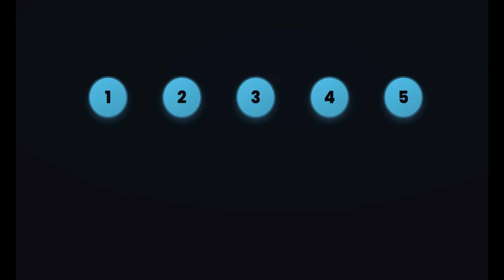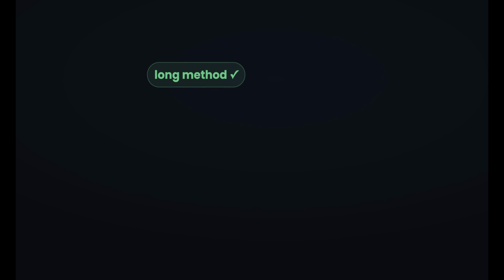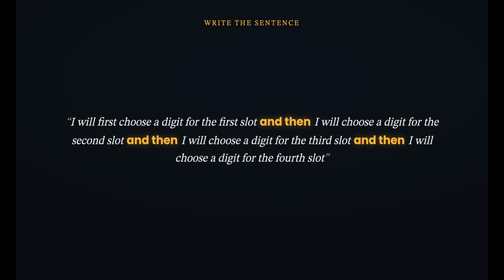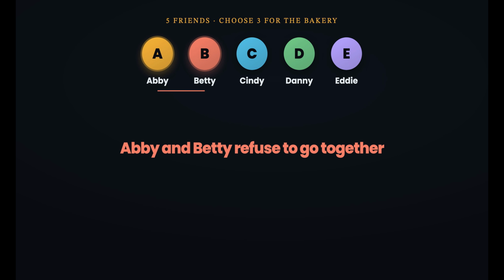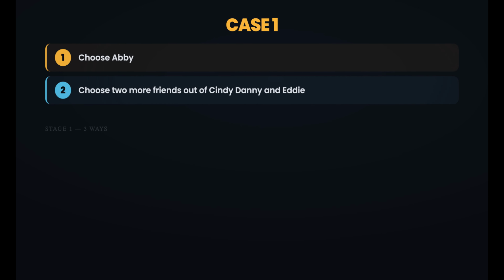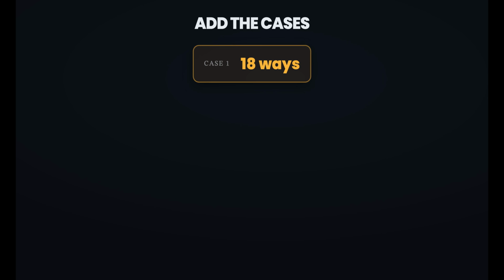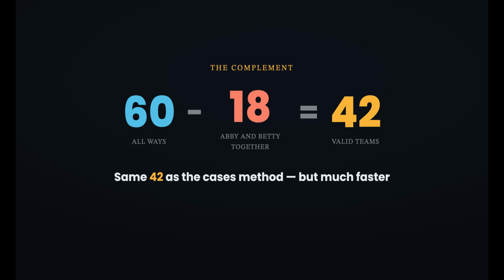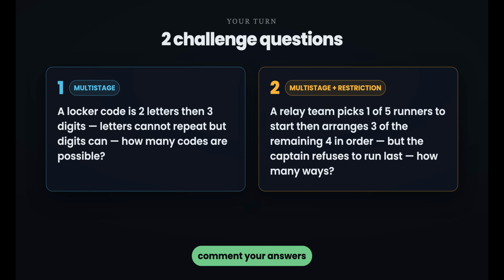Counting Ordered Selections Made Easy | HSC Maths Extension 1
Combinatorics is one of those subjects where you understand how each rule works but for some reason can never solve the questions with those rules.

In this video we’ll fix that exact problem!

In this video:
00:00 Solving problems
01:52 Permutations
02:46 Exercise 1
03:06 Ordered with repetition
04:14 n^r
04:43 Exercise 2
05:01 Restrictions and cases
08:59 The Complement
10:31 Multistage Selections
11:56 Summary
12:06 Challenge questions
12:18 Notes
13:14 Outro